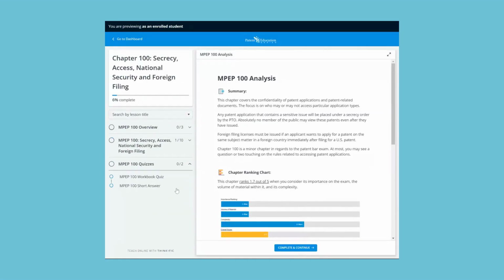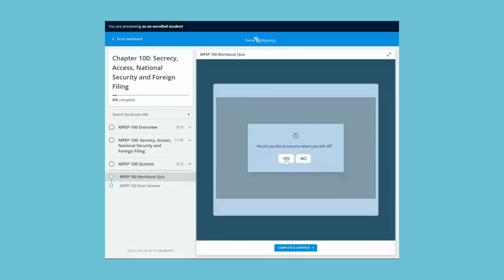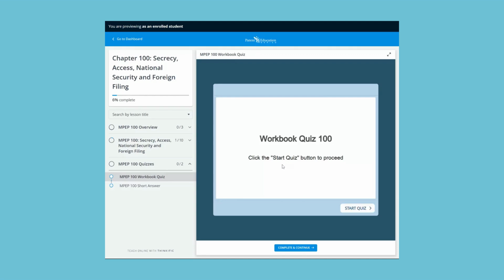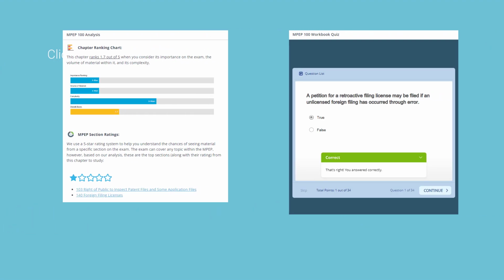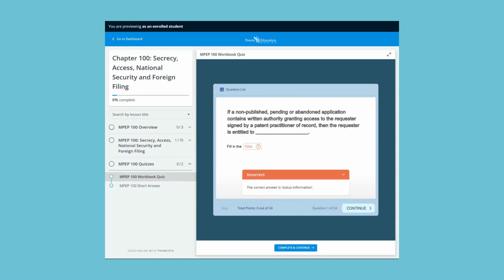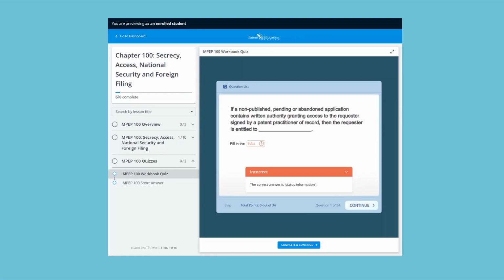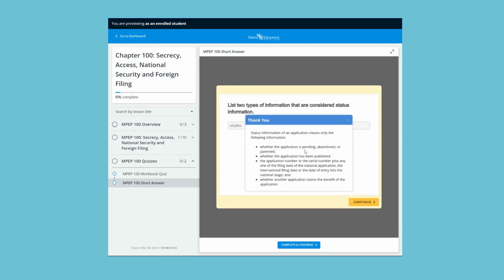Workbook Quizzes walkthrough from PES Patent Bar review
Take a sneak peek at how the Workbook quizzes in the PES Patent Bar review work. These quizzes are very important since they move you from passively listening to active learning.

The Workbooks include graded quizzes that include true/false and fill-in-the-blank questions. Then, there are also ungraded quizzes where you summarize the material in your own words in short answer format. All answers are provided so you can learn while you attempt each quiz.

The PES Patent Bar review includes quizzes for each tested chapter of the MPEP as well as any tested supplements so you can be sure you’re learning the tested material.

This video shows you how to use the Workbook Quizzes. Taking these quizzes is a part of step II that you complete along with the Guidebooks.

Check out the complete video playlist for more walkthroughs of the PES Patent Bar review.